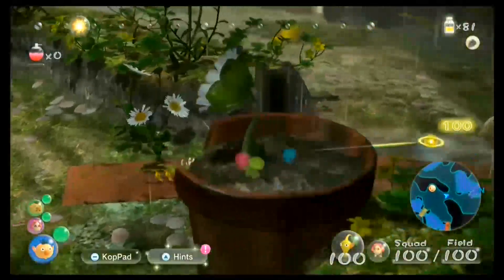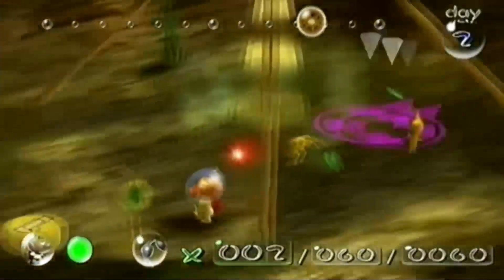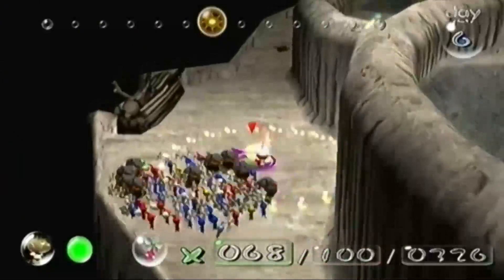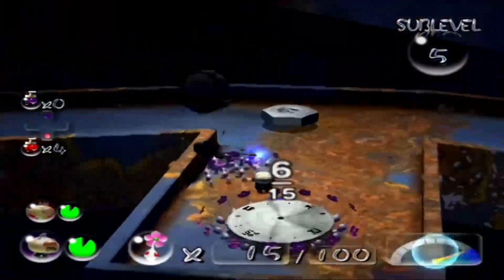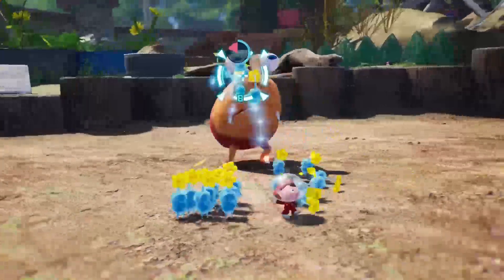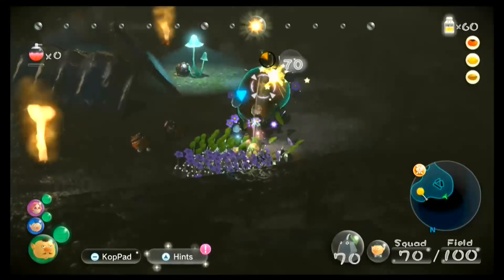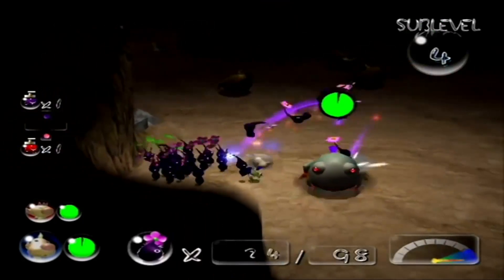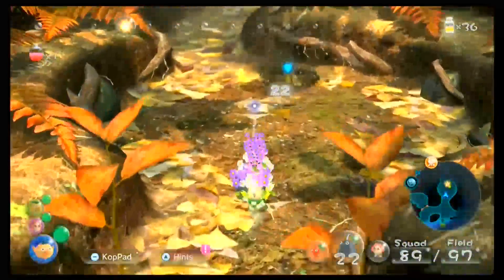Ranking EVERY PIKMIN in the ENTIRE SERIES!!!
Today I Ranked Every Pikmin in the Entire Series to find out which Pikmin is the Best!!!

Credit to @Marty1401 for the Pikmin 1 Footage from 1:14-1:22
Credit to @VenLapaki for the Pikmin 2 Footage from 13:45-14:05
Credit to @Aqbrhino for the Pikmin 3 Footage... Oh wait that's me